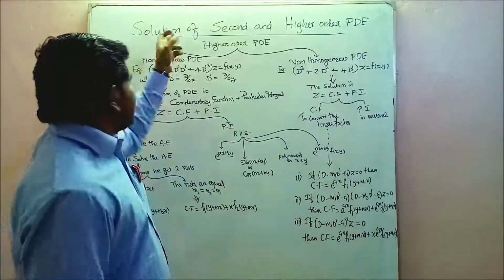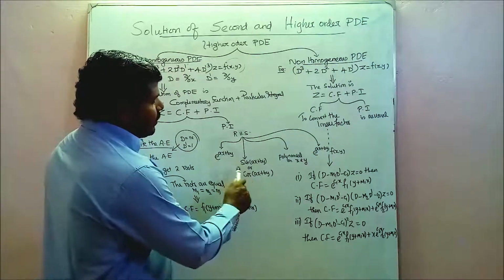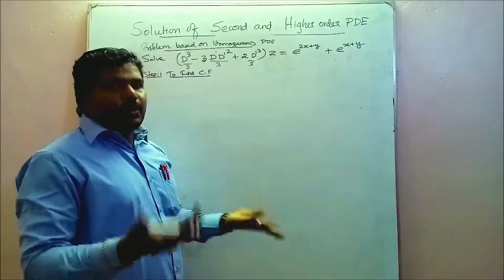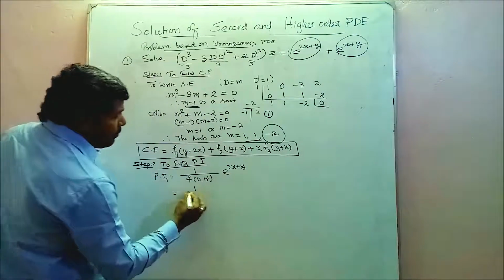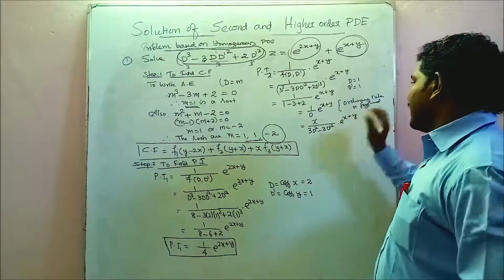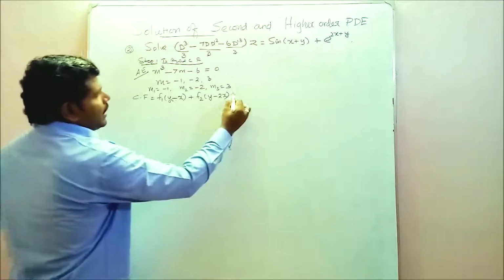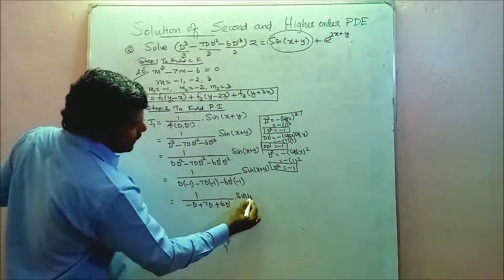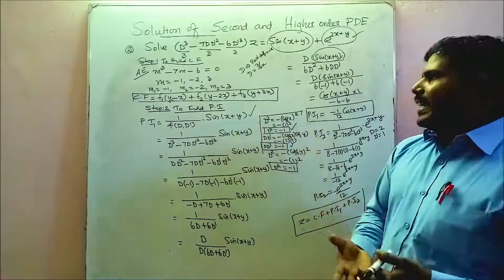01.04.Solution of Second and Higher Order Equation | Just Rise Academy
01.04.Solution of Second and Higher Order Equation | Just Rise Academy

Staff Details:
Dr.Viji Mon Moni,
Prof. at St.Xaviers Catholic College,
Nagercoil, Kanyakumari Dist.

For More Details:

Just Rise Academy,
Kattathurai,
Kanyakumari Dist,
Pin : 629158
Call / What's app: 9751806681